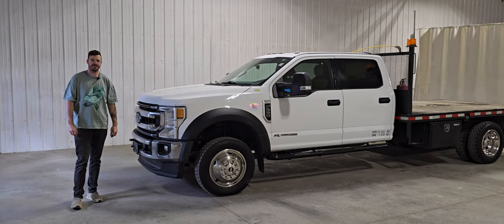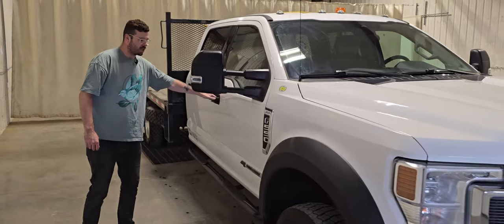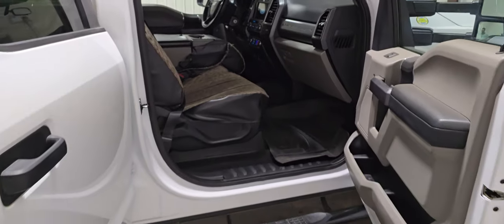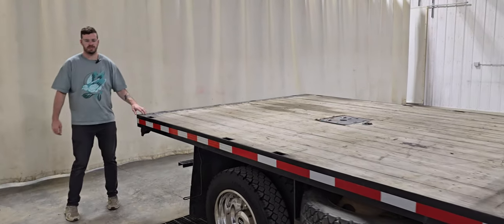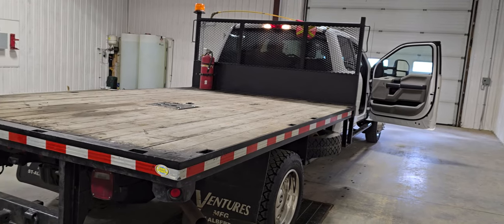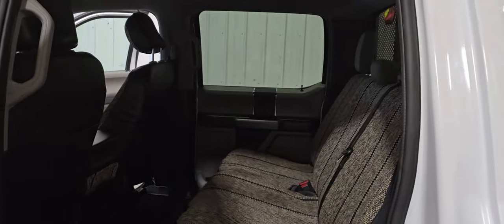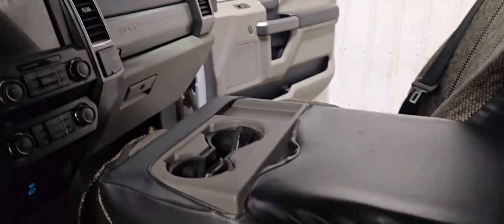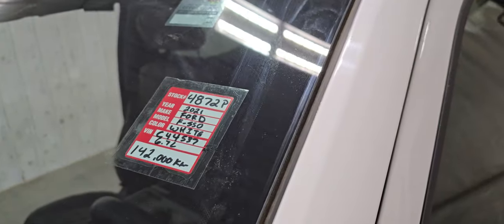4872P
DETAILS
Year:
2021
Kilometres:
141932
Exterior:
WHITE
Interior:
GREY
Engine:
6.7L V8 OHV 16V DIESEL
Fuel Type:
Diesel
Trans:
Automatic
Drive:
4WD - Four Wheel Drive
Doors:
4
FEATURES
Additional Features
• GOOSENECK HITCH
• 11' 6" FLAT DECK
• POWER WINDOWS
• POWER LOCKS
• POWER MIRRORS
• AIR
• TILT
• CRUISE
COMMENTS